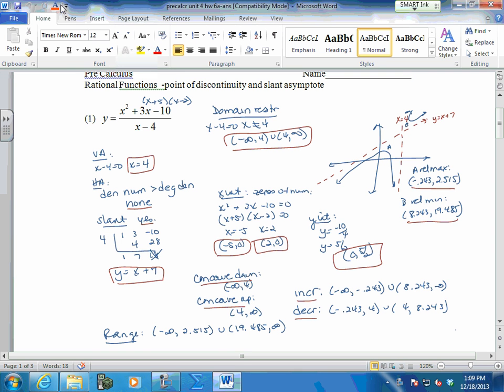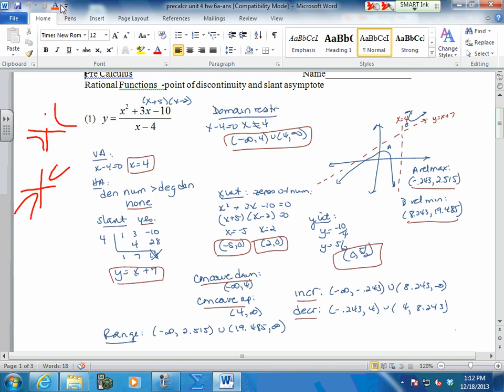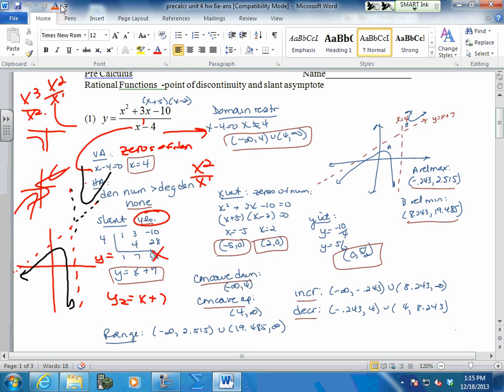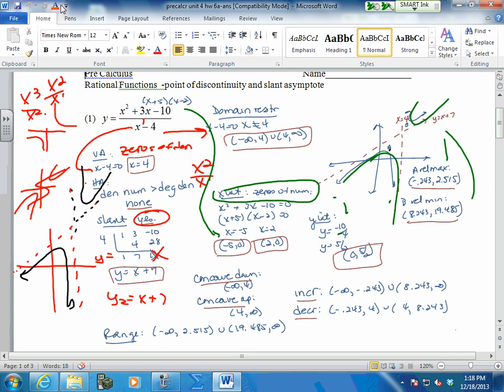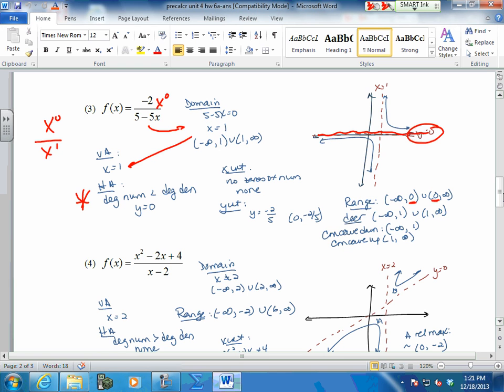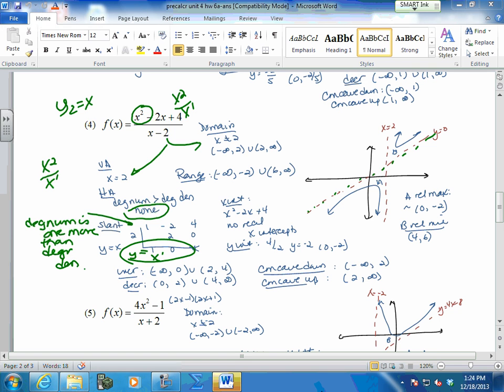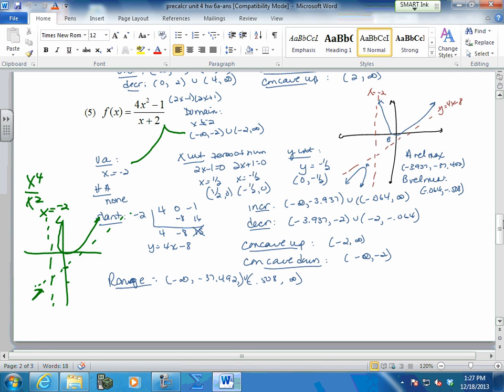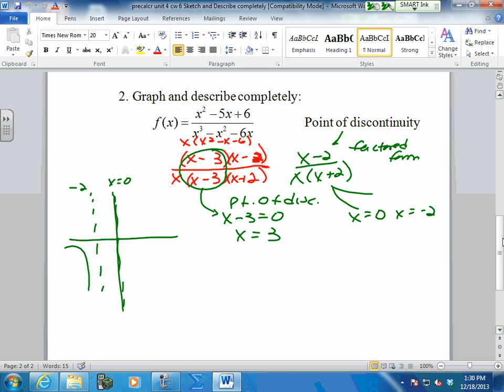December18 precalc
December 18 hw 6 and point of discontinutity